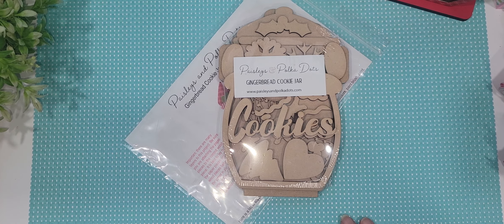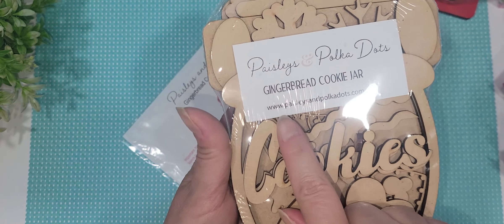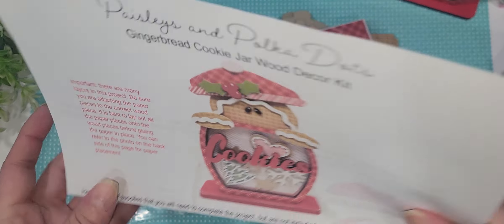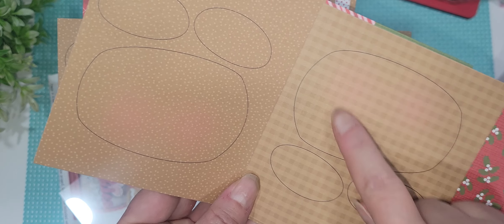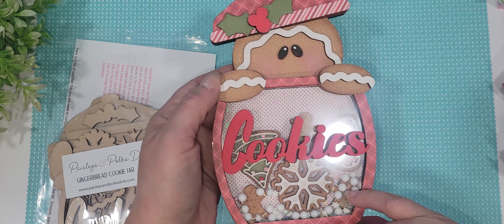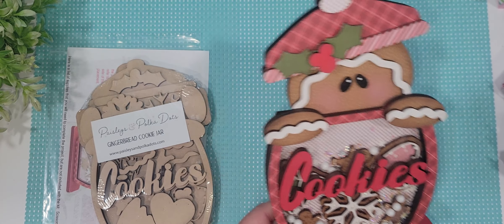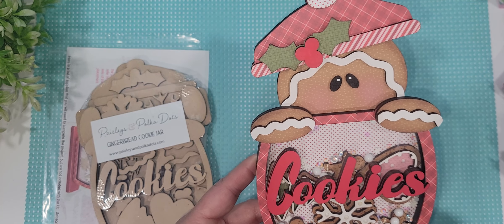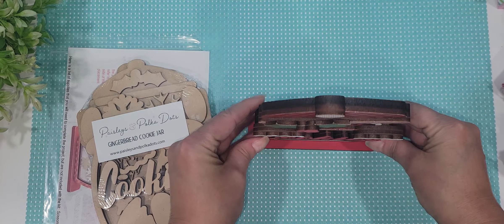A different type of project! Gingerbread cutie from Paisleys and Polka Dots!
I wanted to share a little home decor kit that I picked up from Paisleys and Polka Dots! This was so much fun to put together and it's a SHAKER 🥰

Simply Staceys Crafts